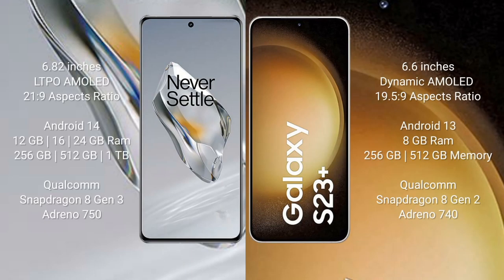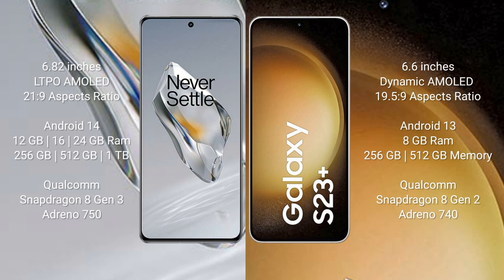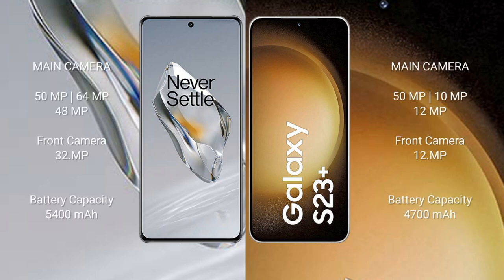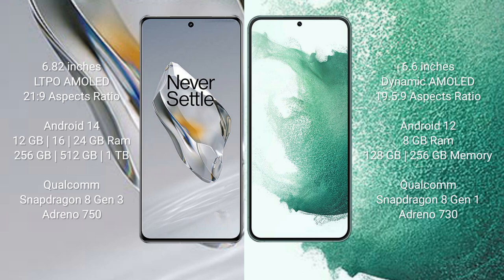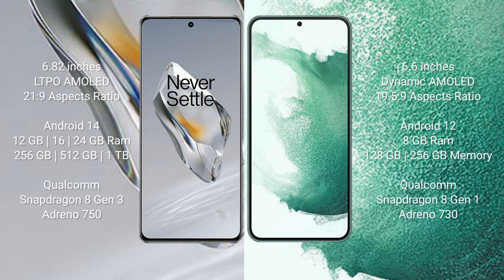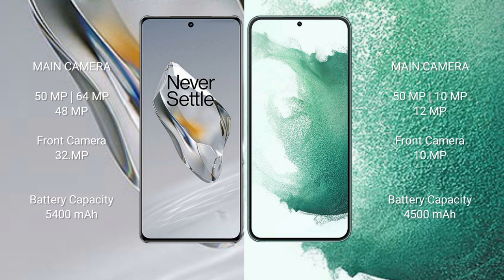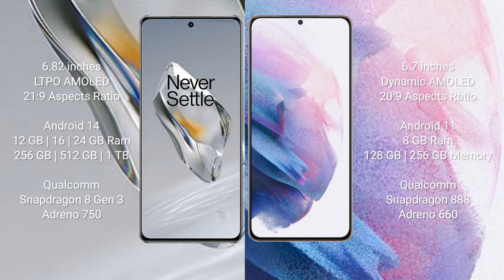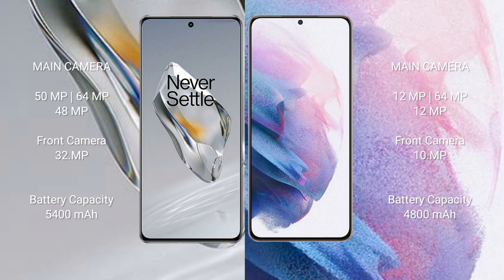OnePlus 12 vs Samsung Galaxy S23 Plus vs Samsung Galaxy S22 Plus vs Samsung Galaxy S21 Plus